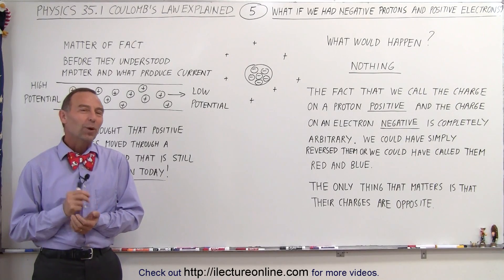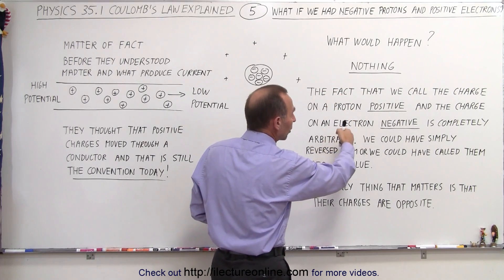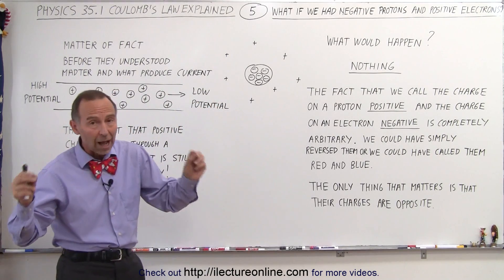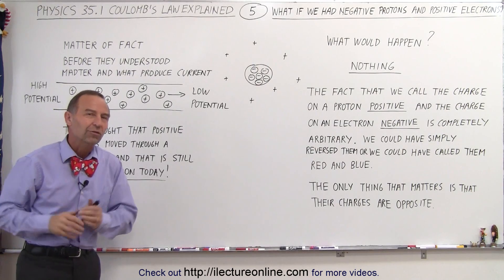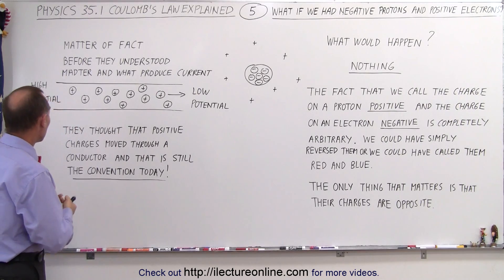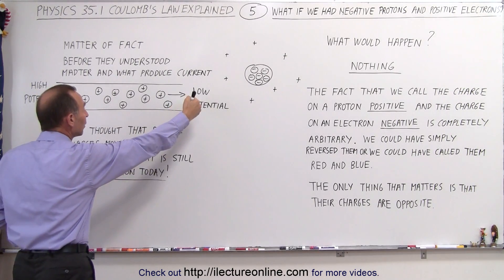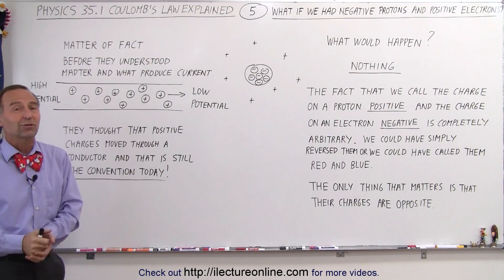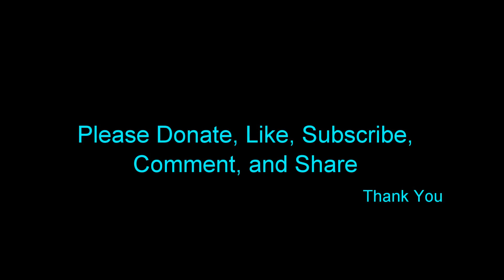Physics - E&M: Ch 35.1 Coulumb's Law Explained (5 of 28) What if we Called Protons (Negative)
In this video I will explain what would happen if a proton is called negatively charged and electrons are called positively charged.